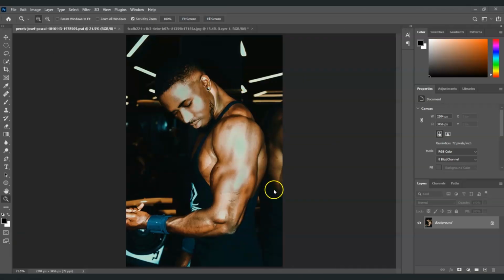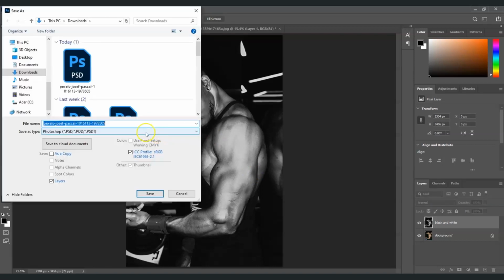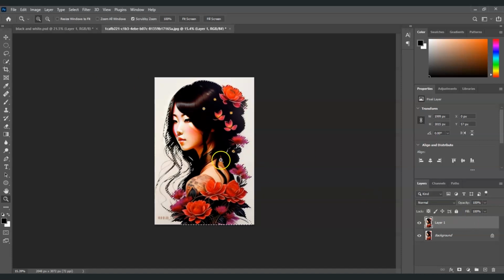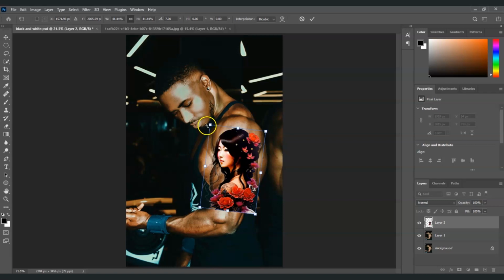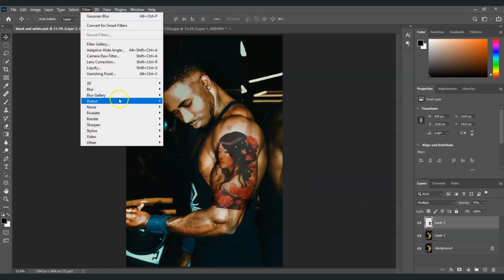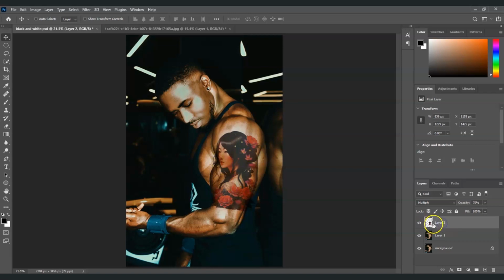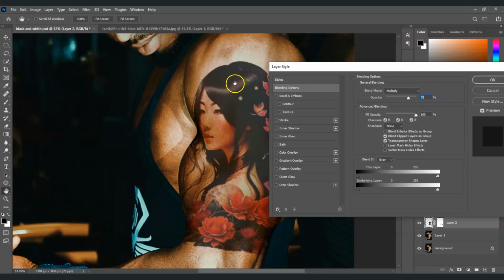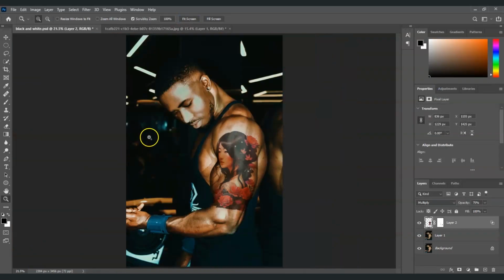How To Put Tattoos on Skin in Photoshop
In this comprehensive Photoshop tutorial, you'll learn how to digitally add realistic-looking tattoos to skin. Whether you're a graphic designer, photographer, or just someone who wants to explore the world of digital tattoo art, this video will guide you through the entire process step-by-step.

Introduction 00:00
Creating a duplicate layer of the background layer 00:52
Adding the tattoo image 02:22
Applying blur effect and mask 05:02

We'll start by discussing the essential tools and techniques you'll need, such as layer blending modes, adjustment layers, and brushes. Then, we'll move on to preparing the skin image for tattooing, ensuring proper lighting and skin texture.
Next, you'll learn how to find and import high-quality tattoo design assets into Photoshop. We'll cover techniques for seamlessly blending the tattoo designs onto the skin, adjusting colors, and creating realistic shadows and highlights.
You'll also discover advanced techniques for adding depth and texture to the tattoos, making them appear as if they're truly a part of the skin. We'll explore methods for simulating the aging process of tattoos, creating faded and healed looks.
By the end of this tutorial, you'll have the skills to create stunning digital tattoo art that looks incredibly realistic. Whether you're working on a personal project or a professional assignment, this video will equip you with the knowledge to take your Photoshop skills to the next level.